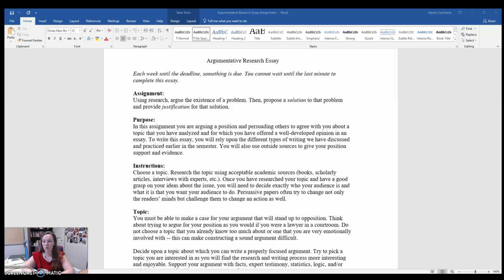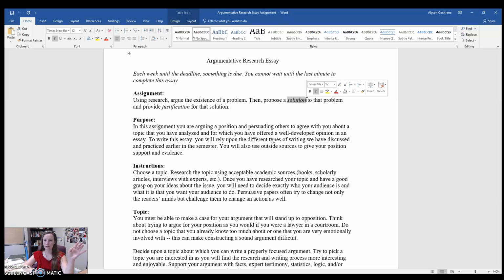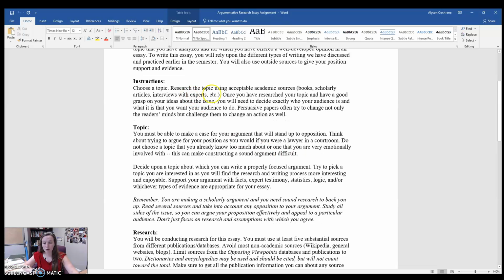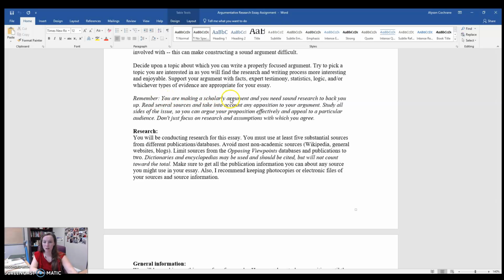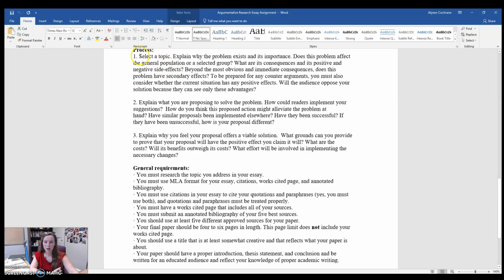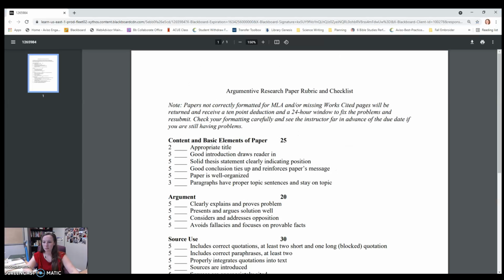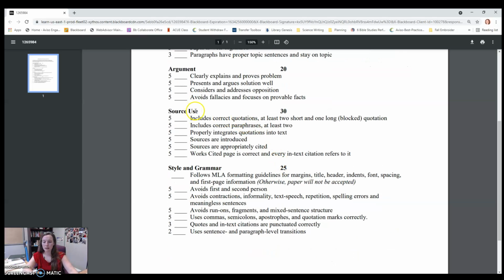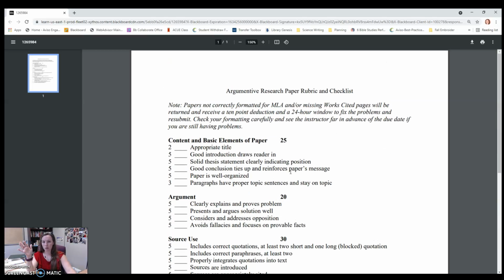Final Exam Lecture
Brief video explaination about your final exam (essay) for ENG 111 with Mrs. Cochrane @ CCCC.